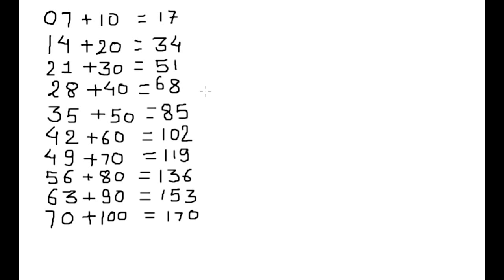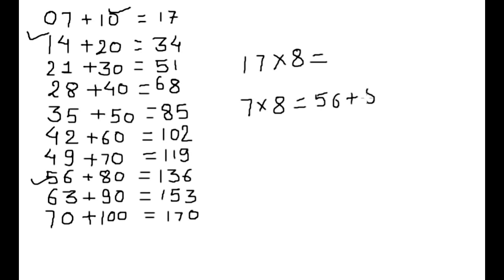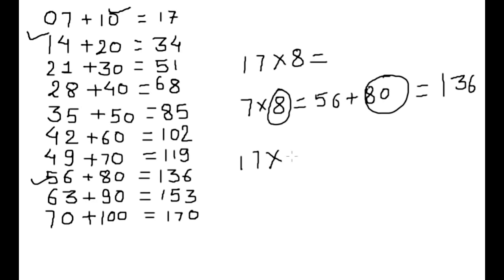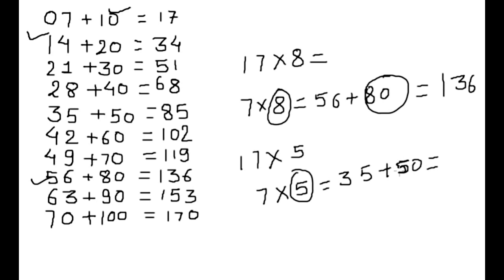New trick to learn 17 times table/Anjali Maths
Here is the new way to learn 17 times table. You can use this method for speed calculation also.
Hope you will get help from this trick